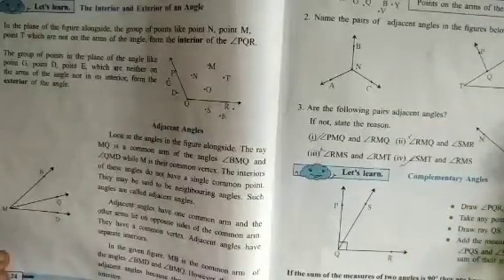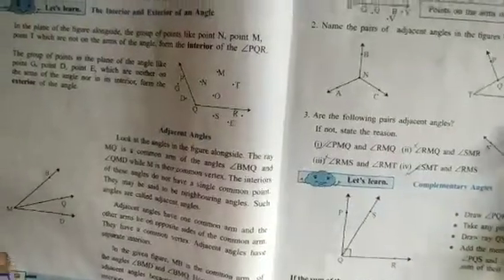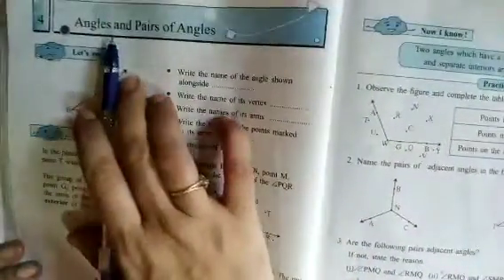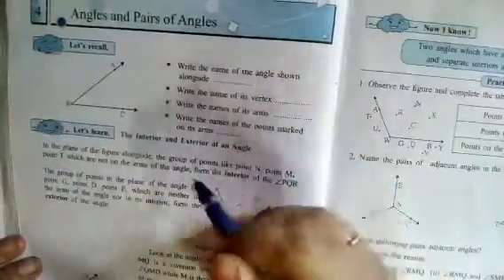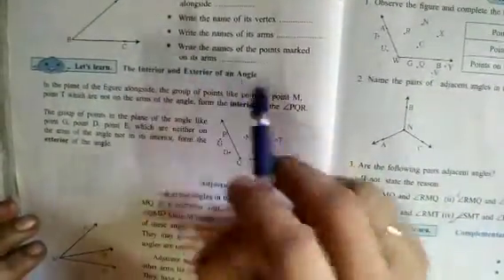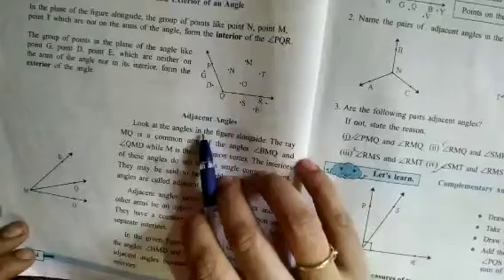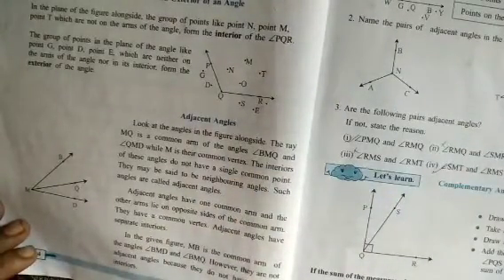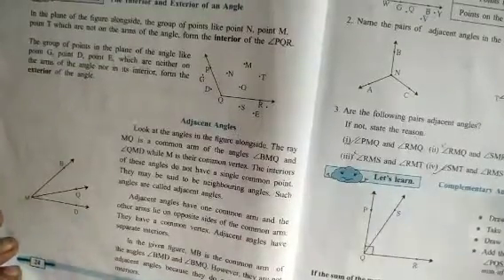Std 7th chp no 4 practice set 15